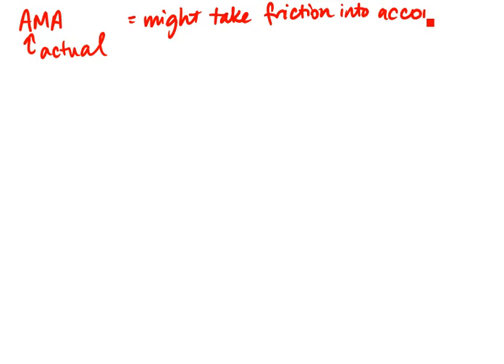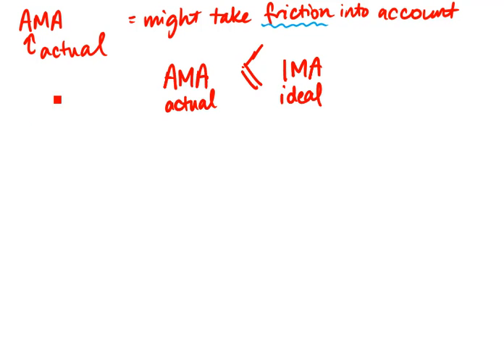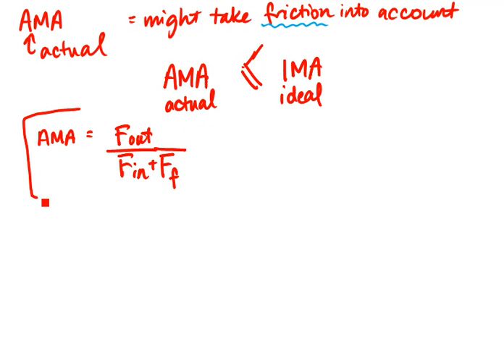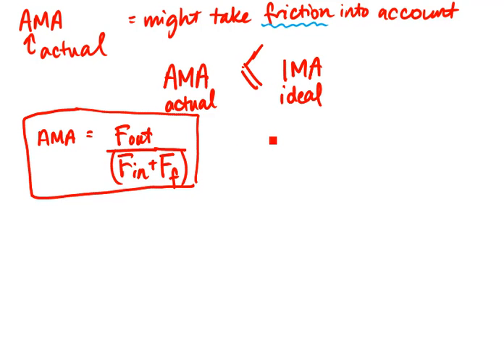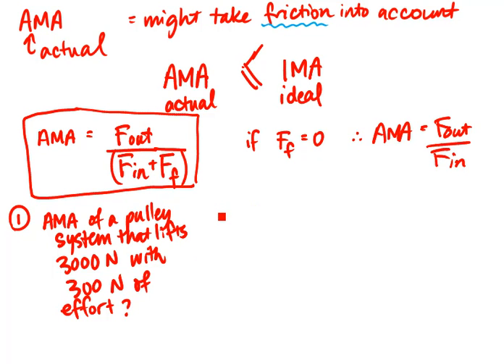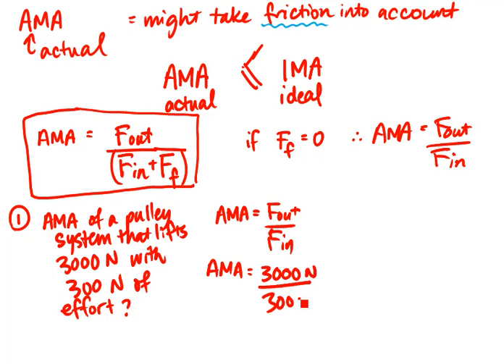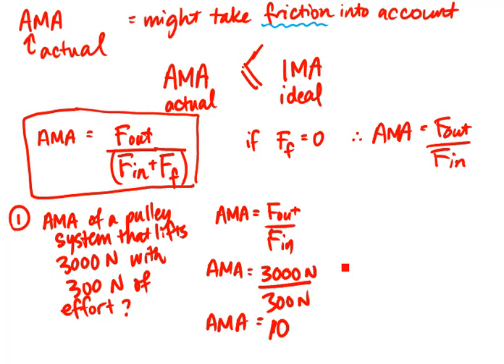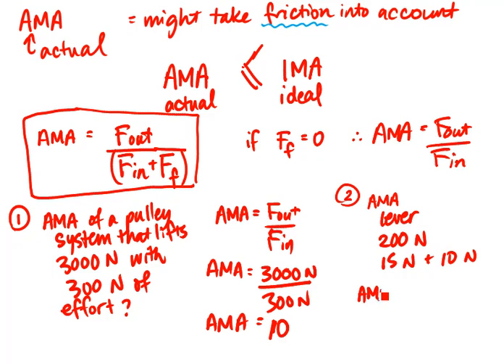Actual Mechanical Advantage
Tutorial for Actual Mechanical Advantage